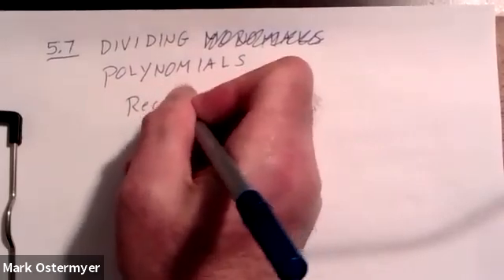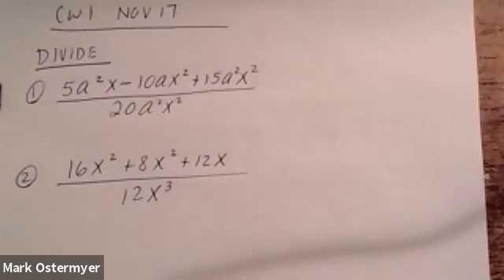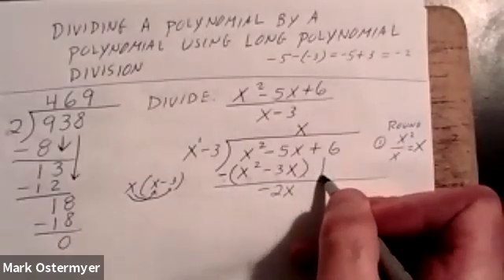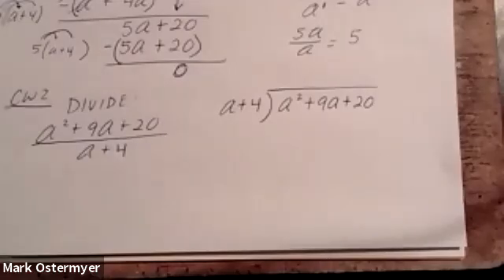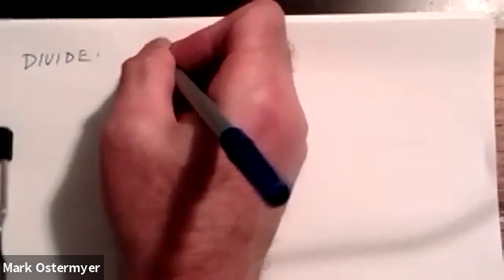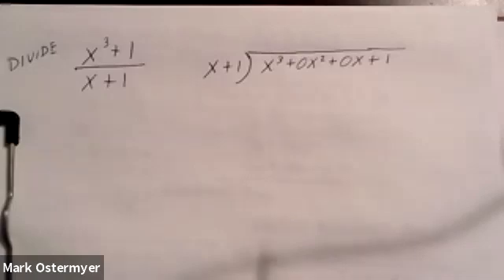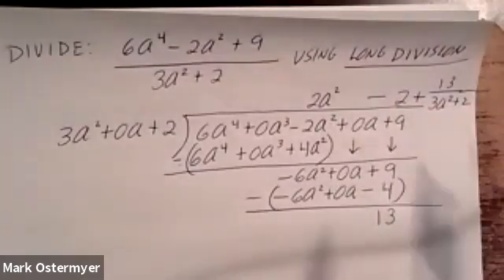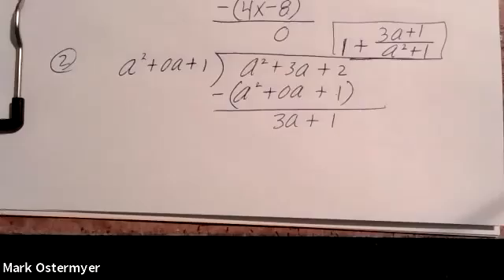GMT20211117 220148 Recording 640x360